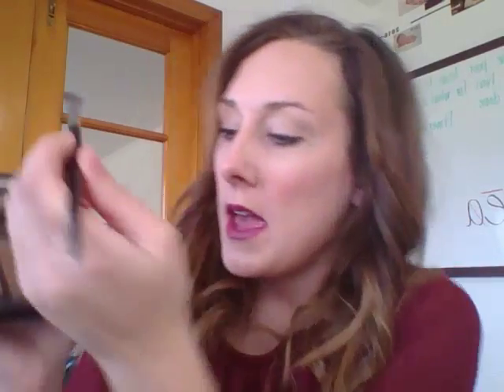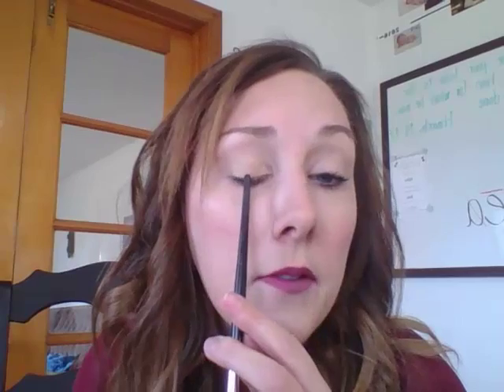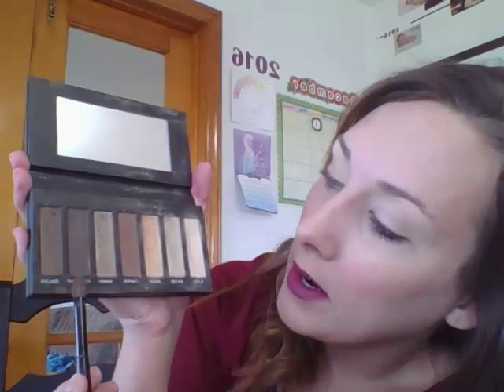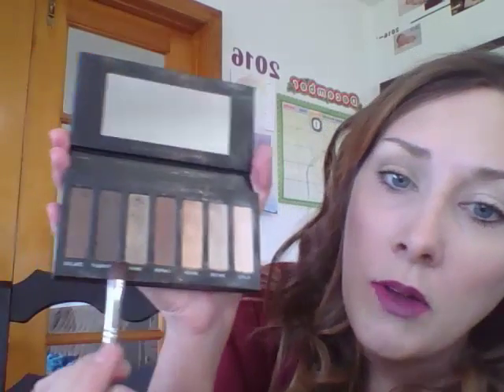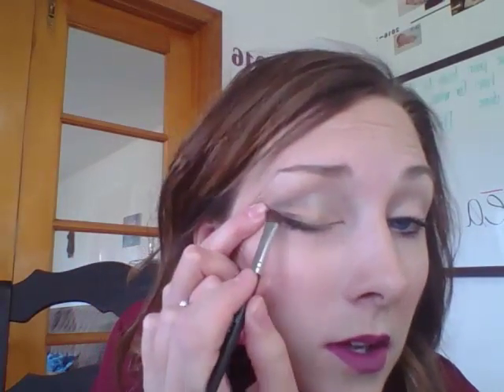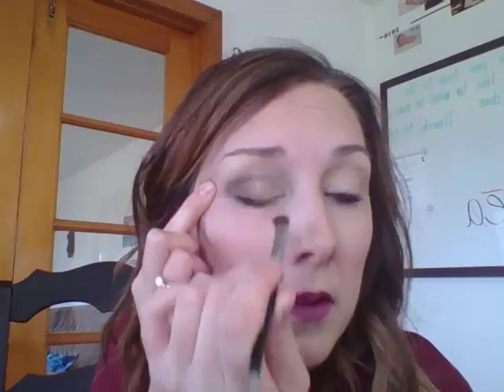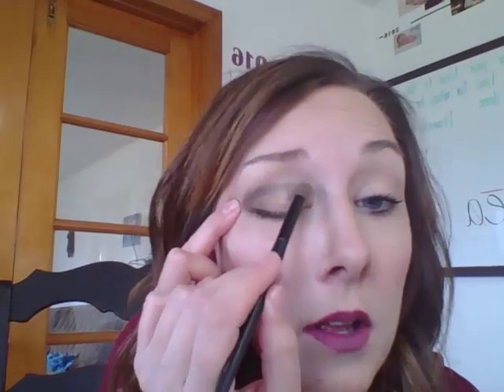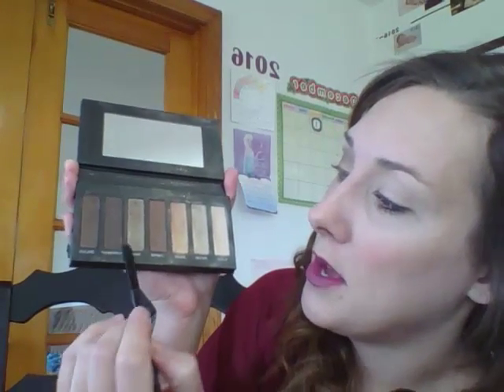Smokey eye-Palette 1